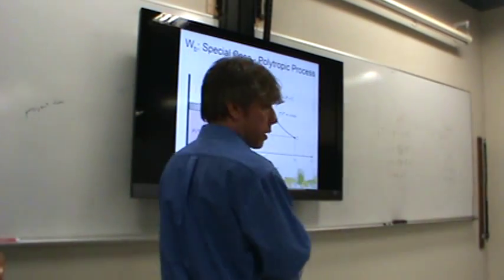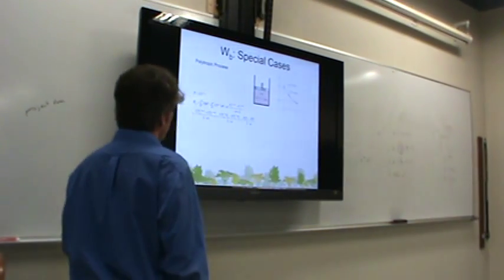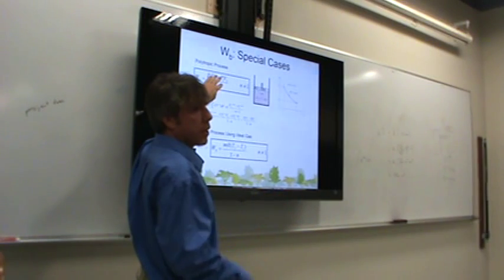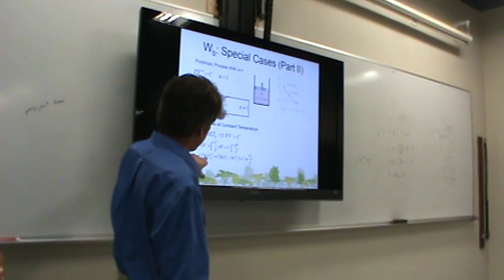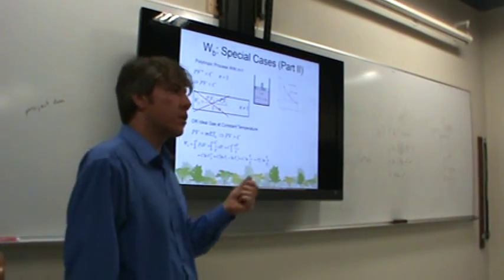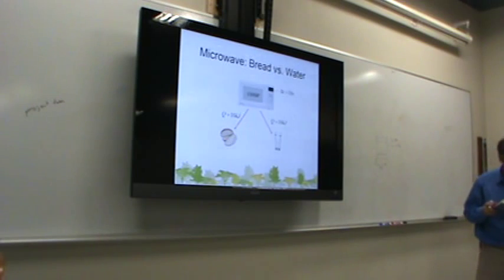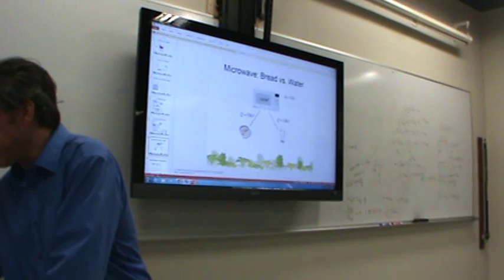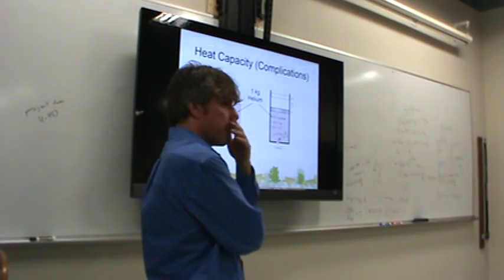MET 320 9 14 2015 b